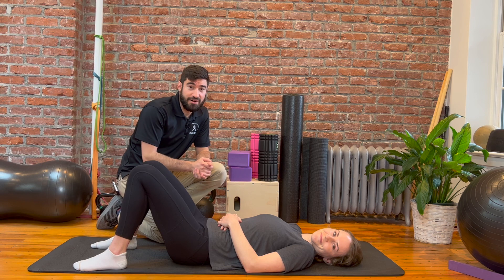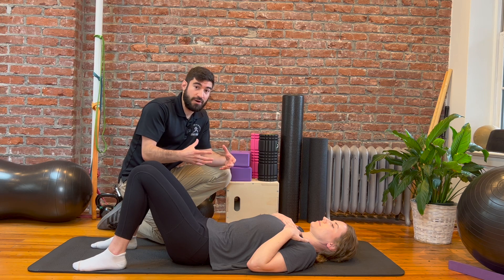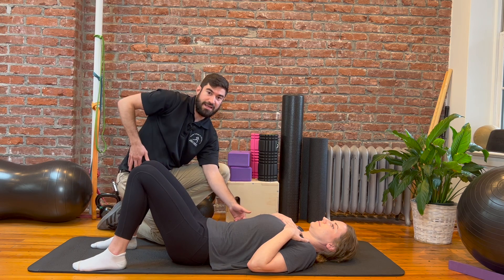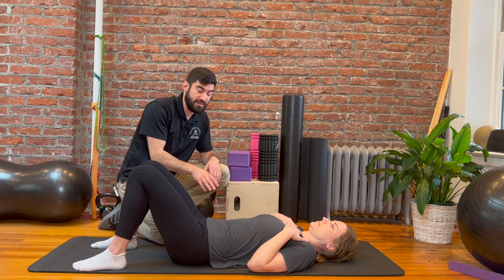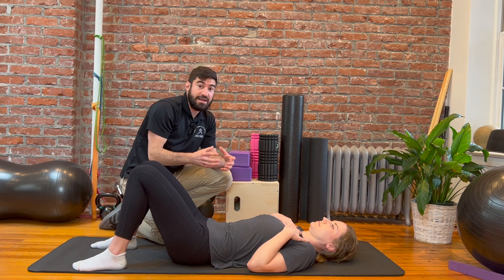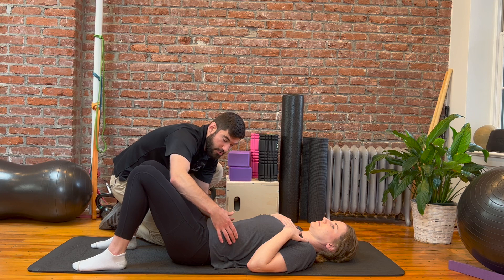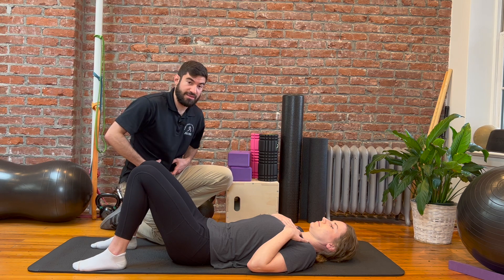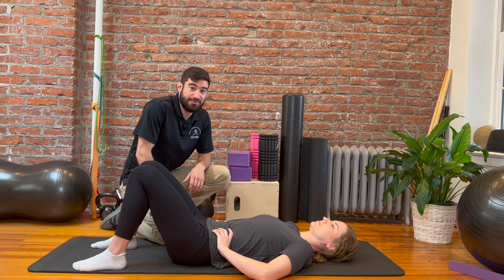How to Create Intra Abdominal Pressure (IAP)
In this video Dr. Ilan Green teaches us how to create intra abdominal pressure (IAP).

Momenta Chiropractic LLC
Bryn Mawr, Pennsylvania